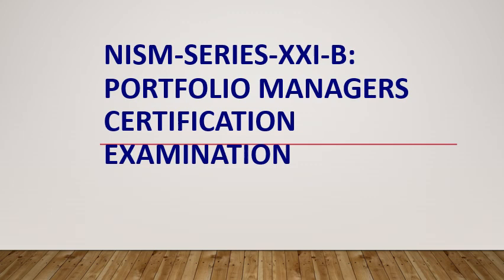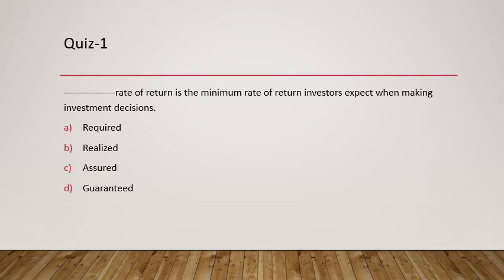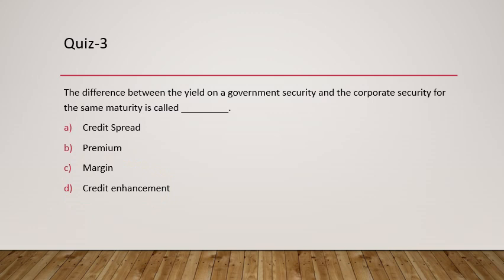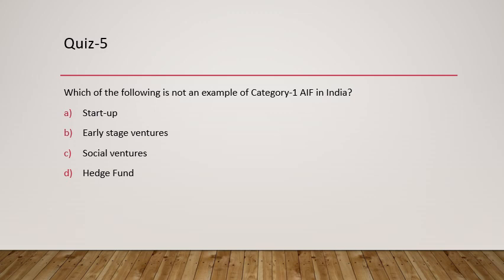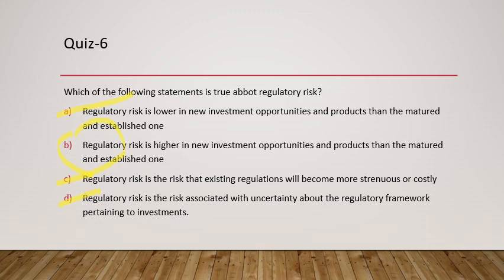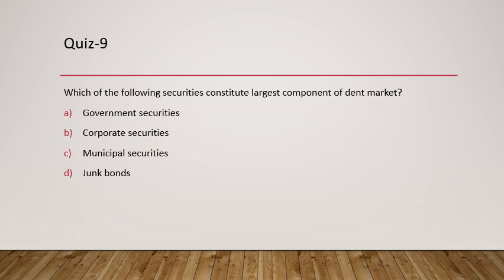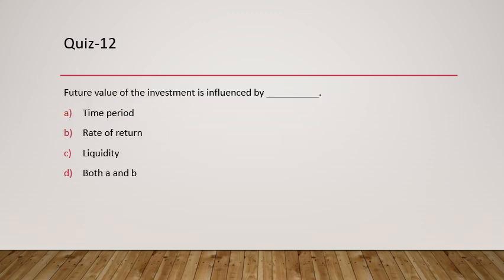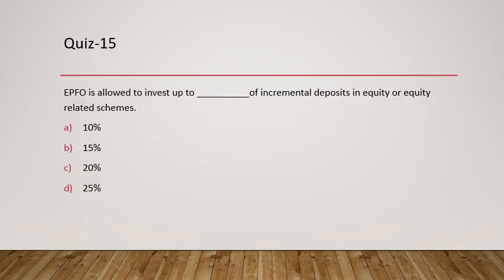NISM-Series-XXI-B: Portfolio Managers Certification Examination Chapter 1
The video has 15 MCQs related to Chapter-1 of the NISM-Series-XXI-B: Portfolio Managers Certification Examination. These questions have been created from each sub segment of the chapter